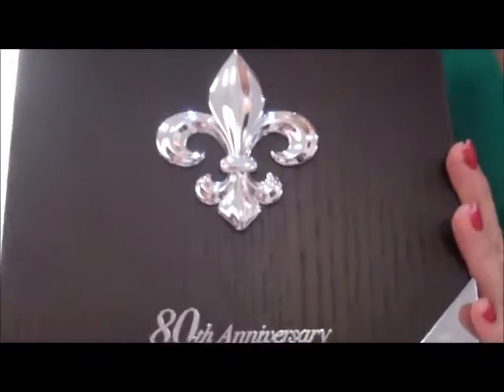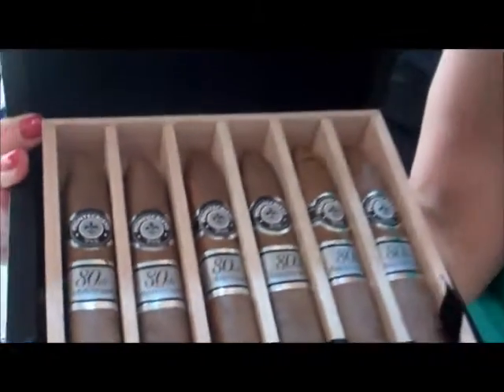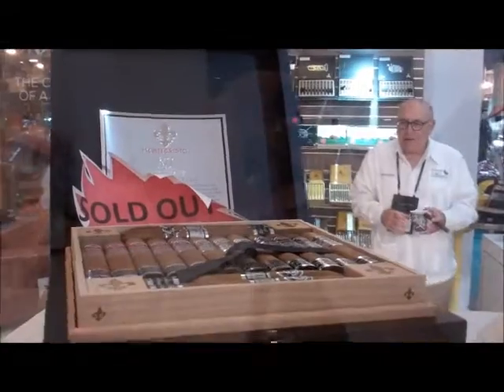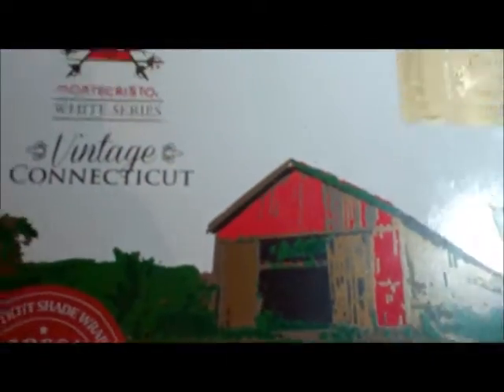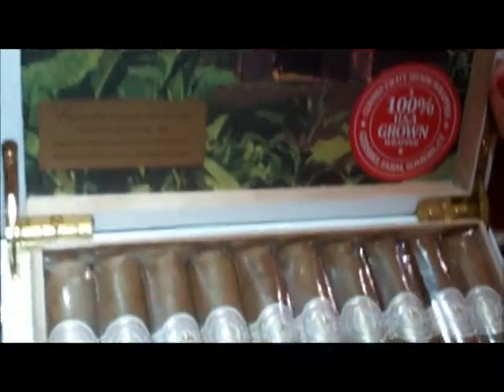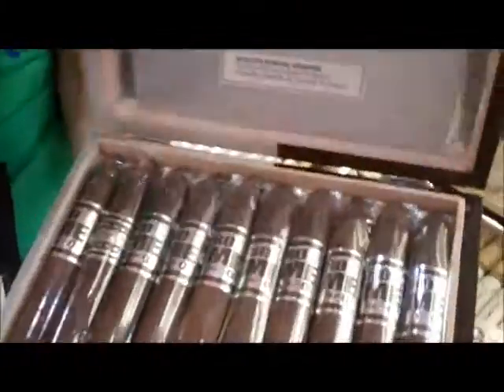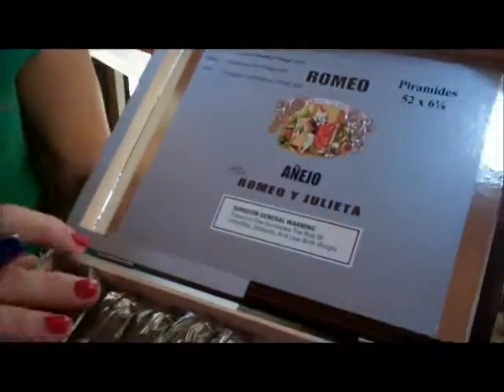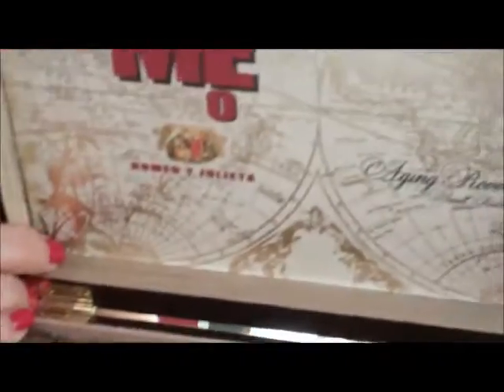IPCPR 2015: Altadis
Brian Hewitt of Stogie Review talks to Janelle Rosenfeld of Altadis USA at the IPCPR 2015 trade show. The new Montecristo 80th Anniversary, Pilotico tobacco (which is exclusive to Altadis), the Espada by Montecristo Estoque, the Montecristo Vintage Connecticut (in the White Series), the stalk-cut cured ROMEO Añejo by Romeo y Julieta, the ROMEO by Romeo y Julieta Aging Room collaboration and another collaboration people were buzzing about, the Henry Clay Pete Johnson Tattoo are discussed.